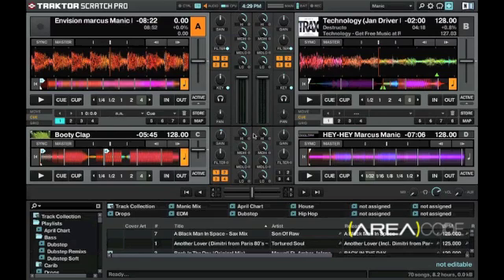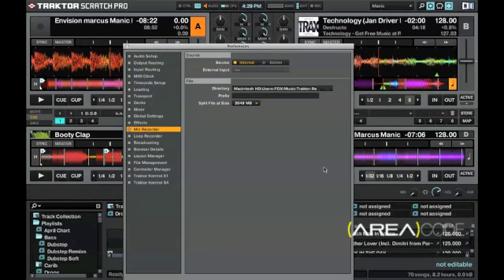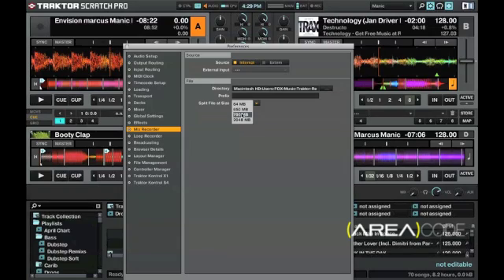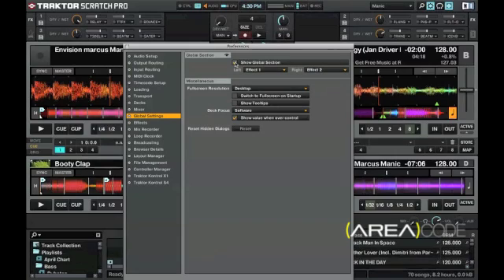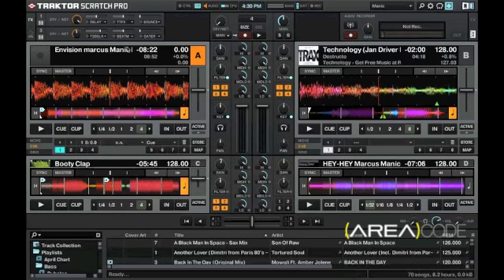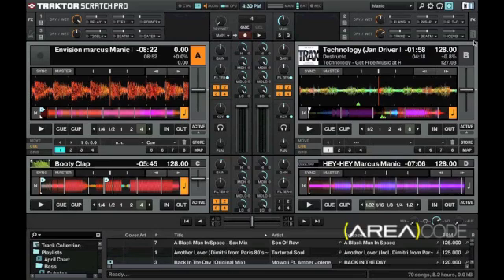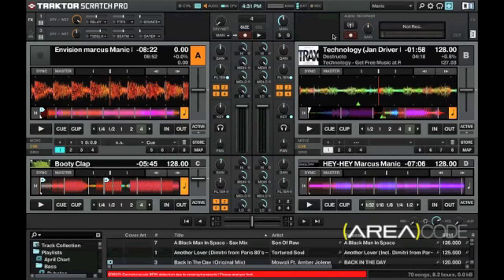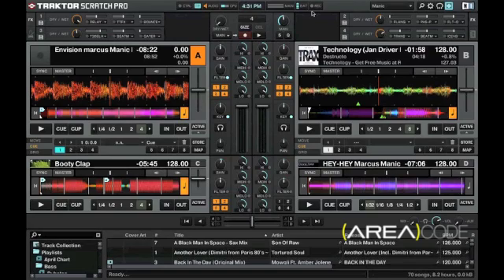How to record using Traktor Pro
How to record your mix/sets using Traktor Pro... Easy As 1. 2. 3:)